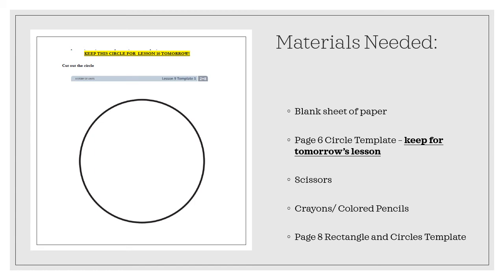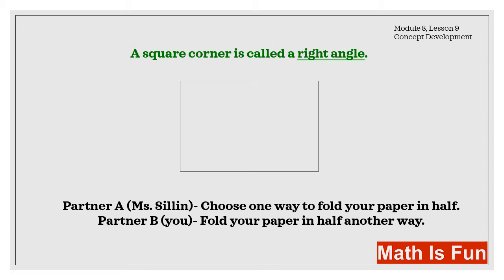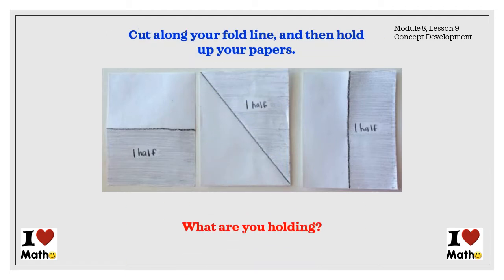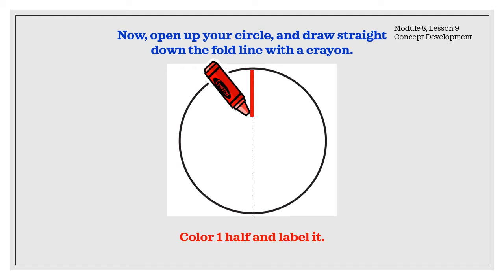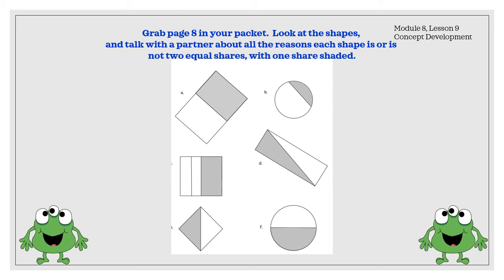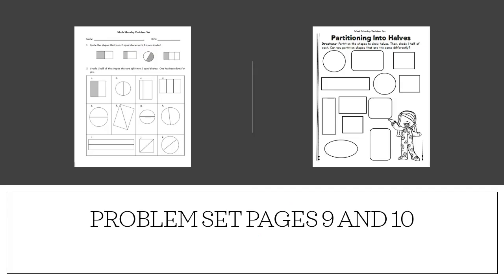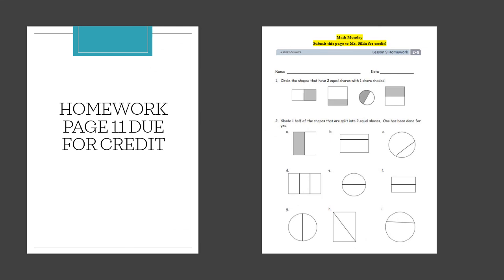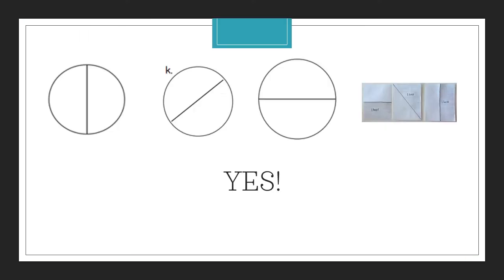5.18.2020 Math Module 8 Lesson 9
before completing your i-Ready Math Diagnostic that is available to take on Tuesday, May 19th. Today's lesson is for Module 8 Lesson 9 - Partition Circles and Rectangles into Equal Shares/ Halves. Complete pages 3 - 11 in your remote learning packet.